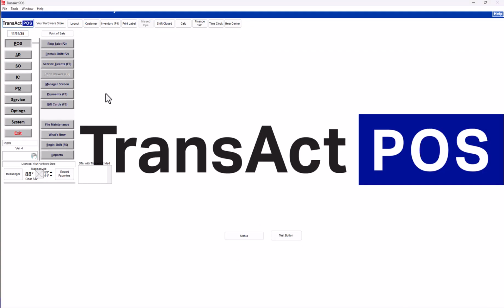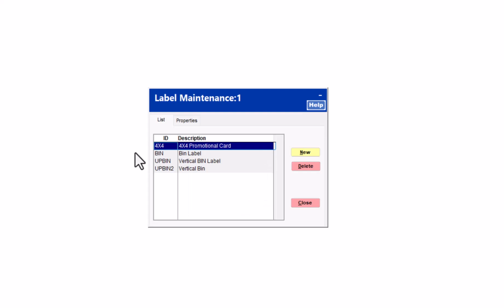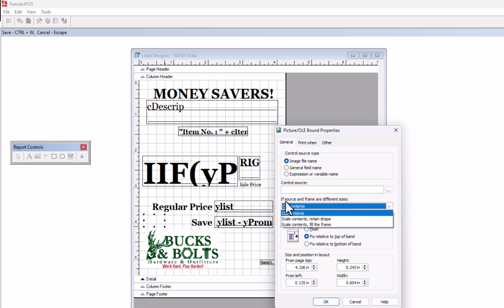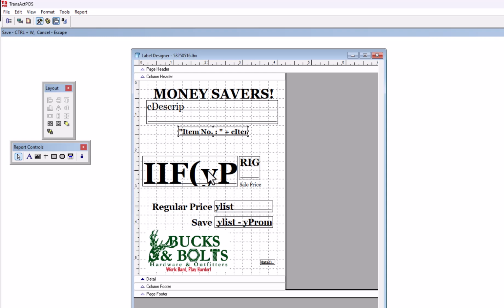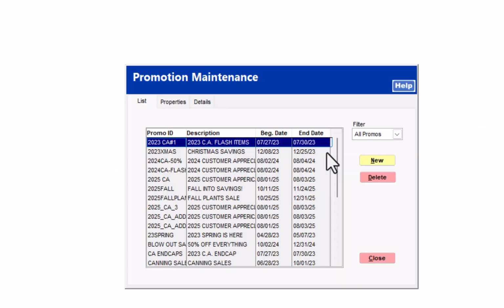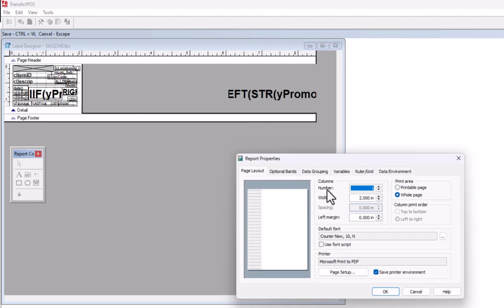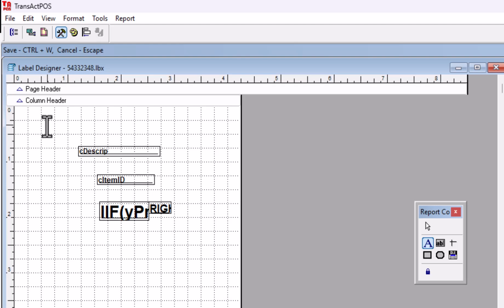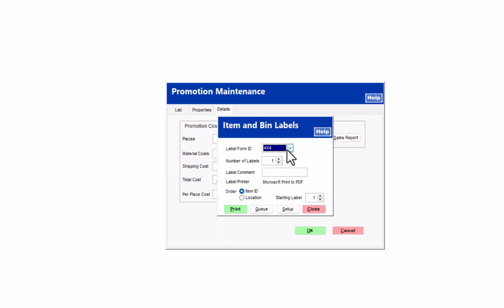TransActPOS - Creation of Promotional Cards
Definition: A "Promotional Card" is simply a modified label printed to a 8.5x11 sheet of paper containing 4 items.  The following detailed video guides you through the overview, the sample 4x4 design and creation of a 4x4 label.

1. Overview of the Promotion Card
2. Review of the 4x4 label design
3. Creation of a 4x4 label from scratch